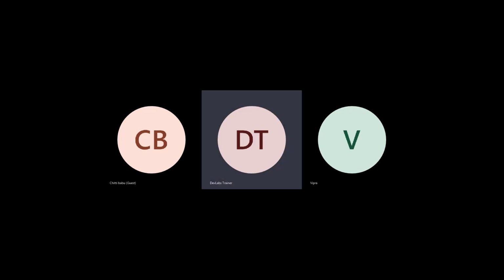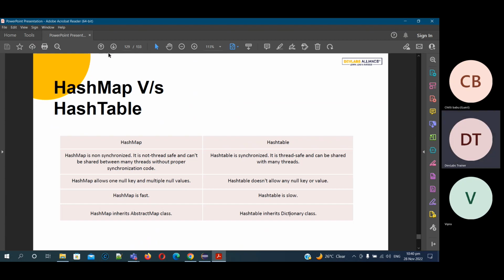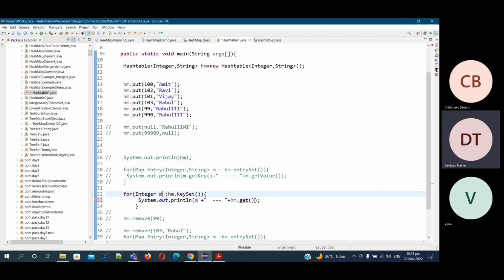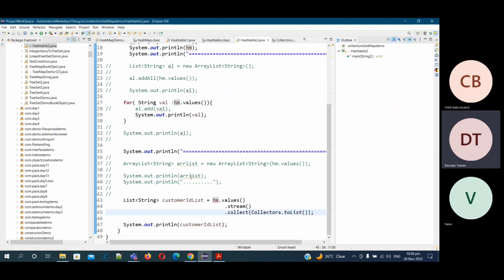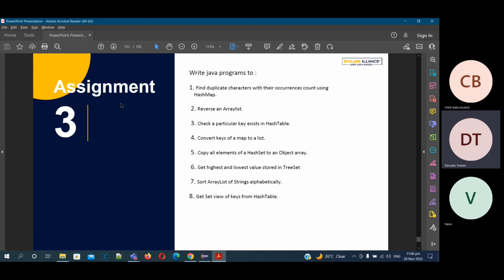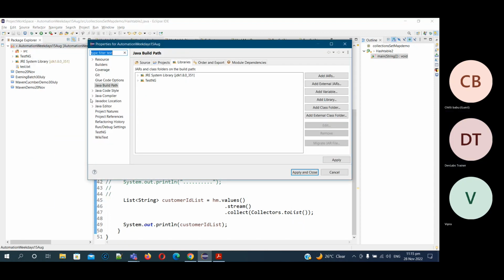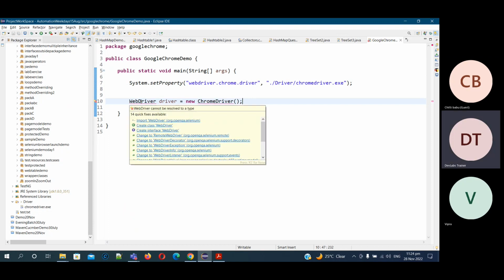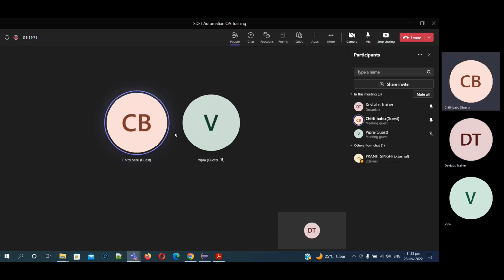SDET Automation QA Training Day45 HashTable SeleniumSetup